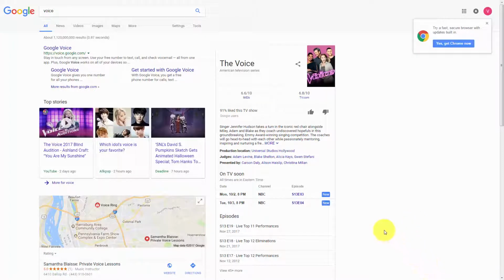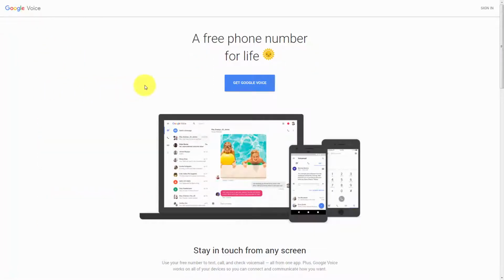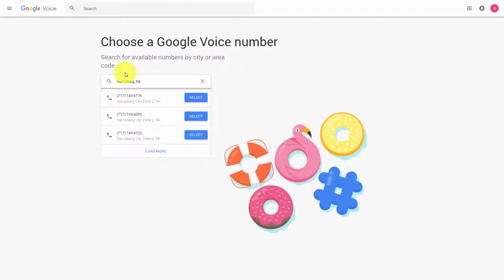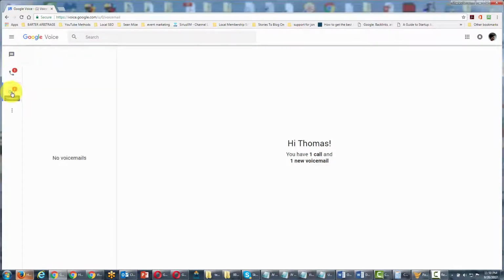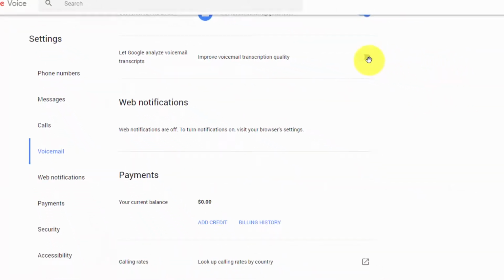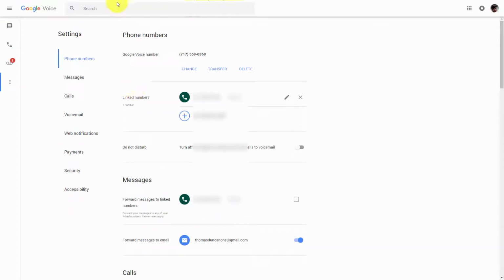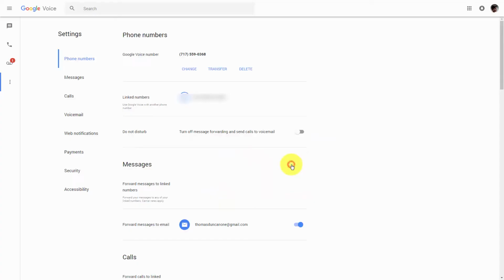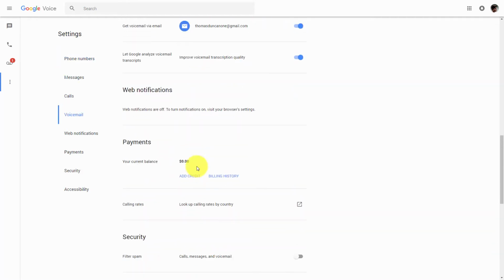GTools 18 Get More Communication Options With Google Voice